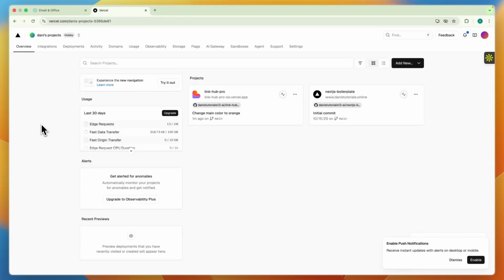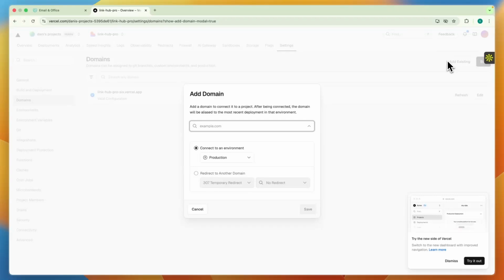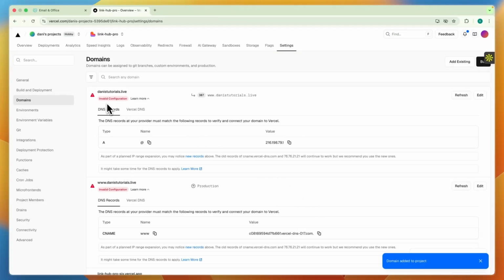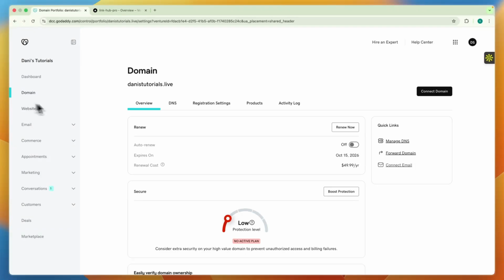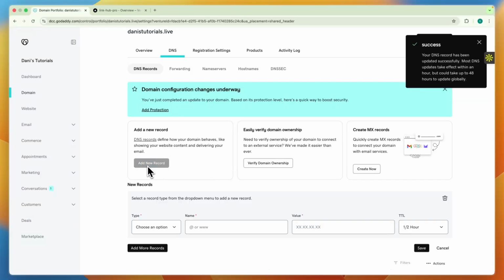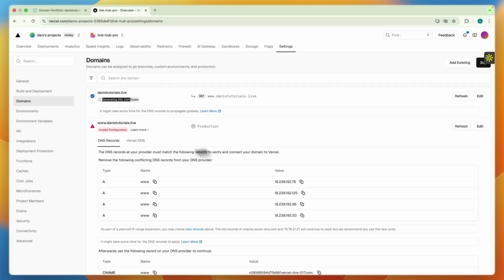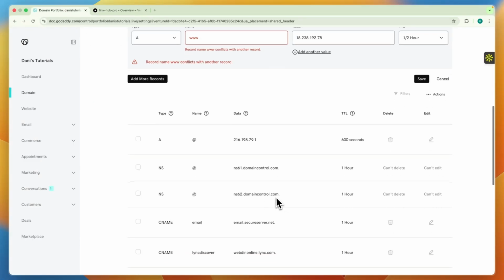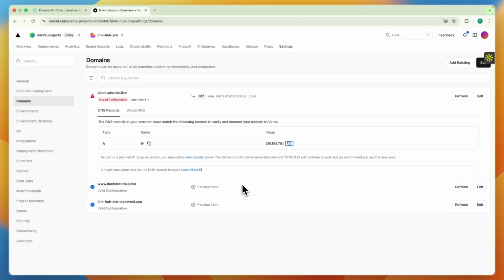How To Connect GoDaddy Domain To Vercel (Step-by-Step)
In this tutorial, I’ll show you how to connect a GoDaddy domain to Vercel step-by-step.